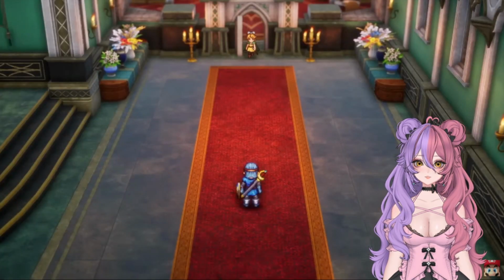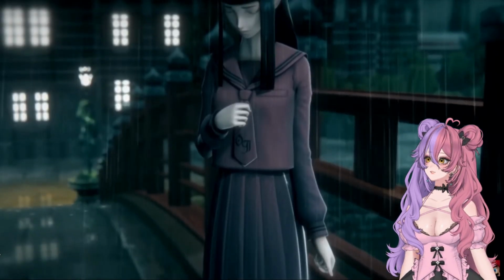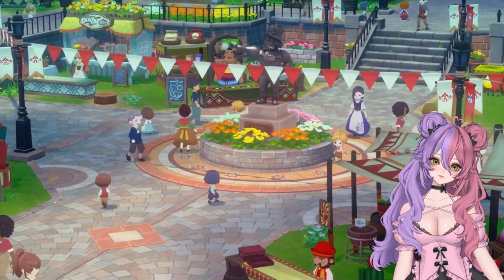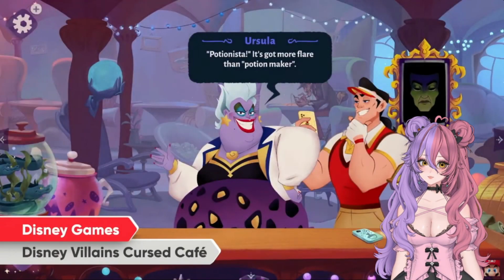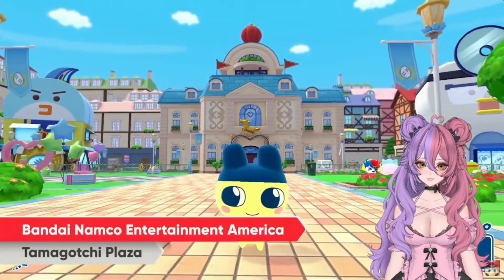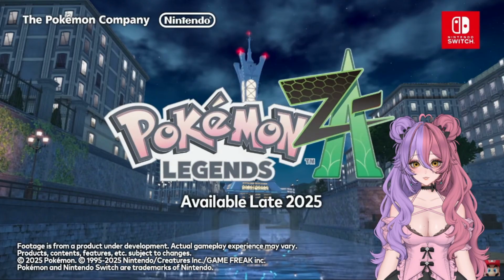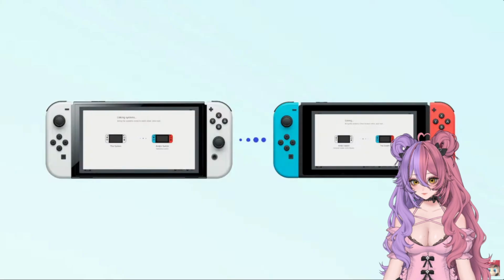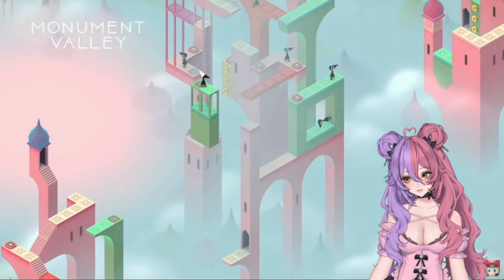~ First Test Stream ~ ♡ the last hoorah for switch!